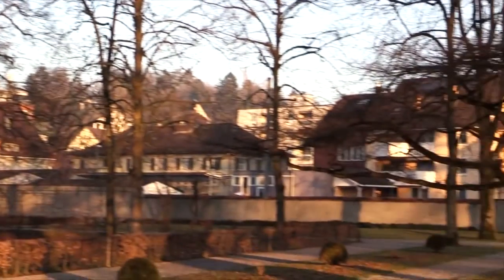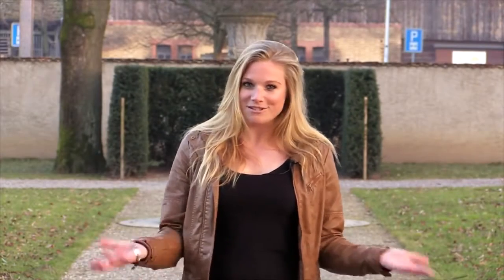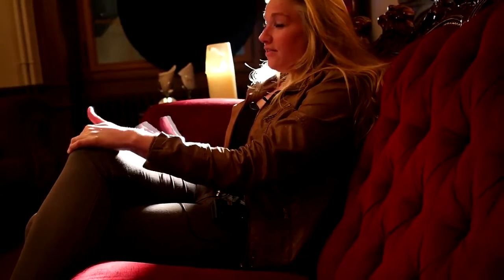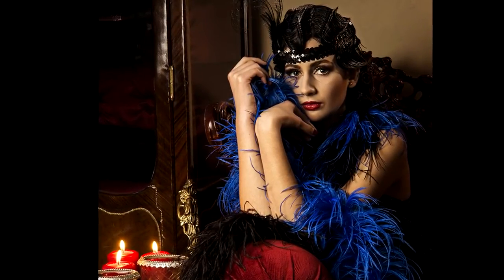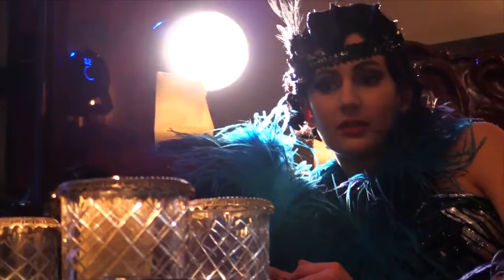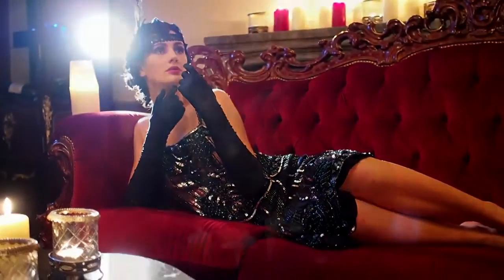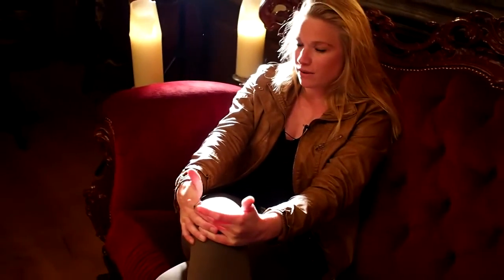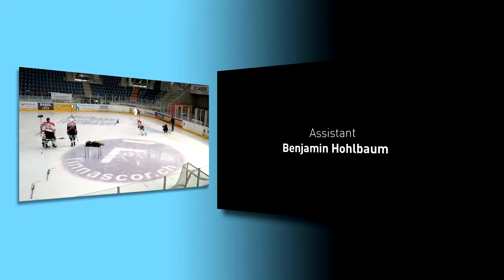【broncolor】跟著Jessica Keller掌握運光技巧 – 第一章：使用Siros 和燭光進行人像拍攝 (Fire 火)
第一章主題是”火”，Jessica 將Siros 帶至一座城堡，並使用大量的燭光來重新塑造1920年代的氛圍。

她使用的器材有: 2顆Siros 400 S單燈，其中一個搭配60 x60 配有網格的無影罩，另一盞燈則是為了補
足模特兒黑髮的光，讓妝髮的設計更為明顯，否則整體拍攝其實只需要用到一盞燈。